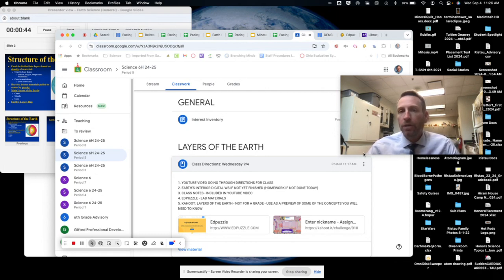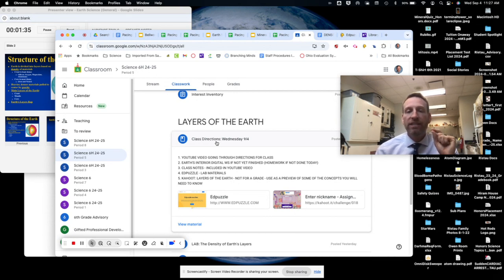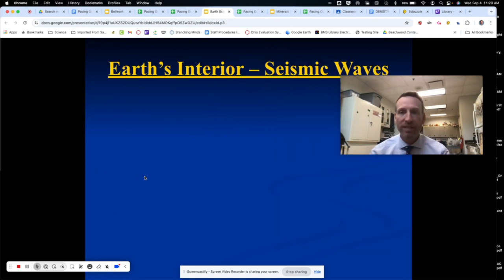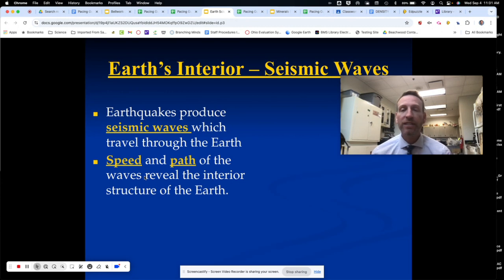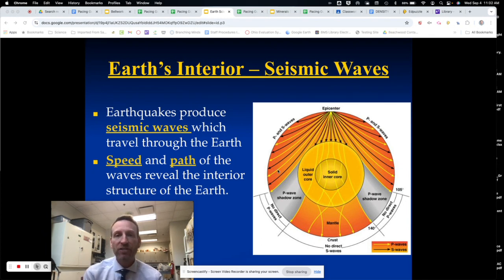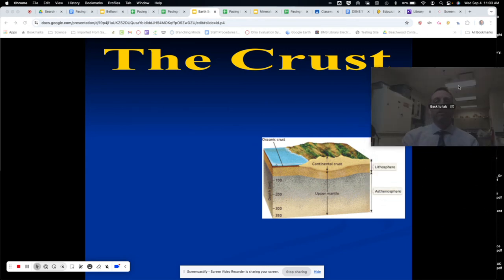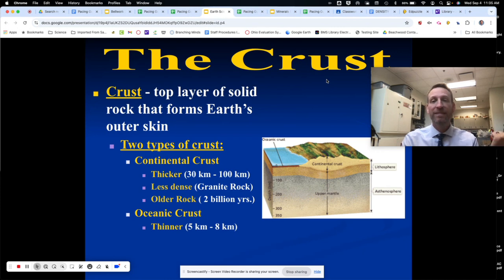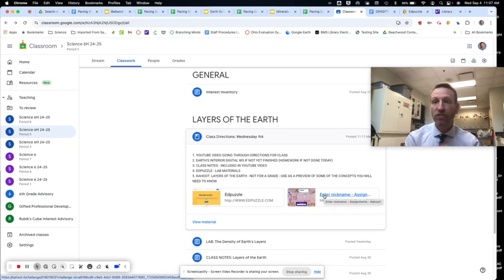6H Class Directions/Notes: Wednesday 9/4/2024